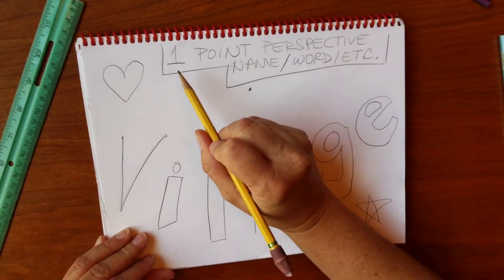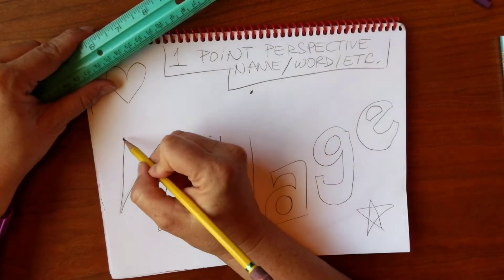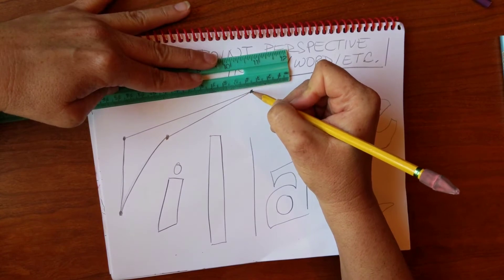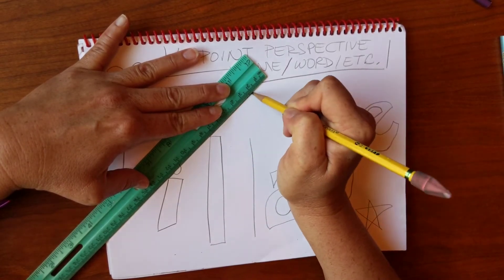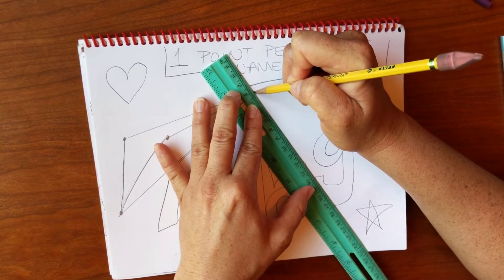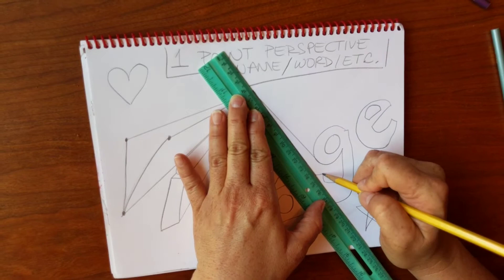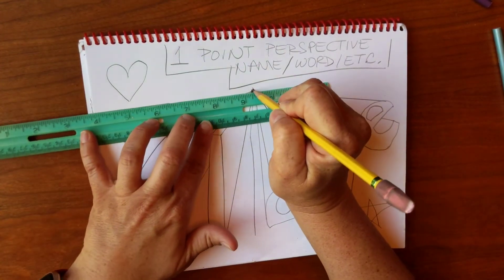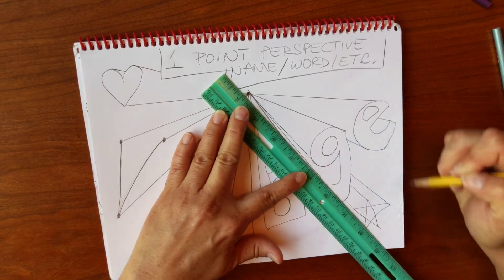1 Point Perspective Word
1 Point Perspective